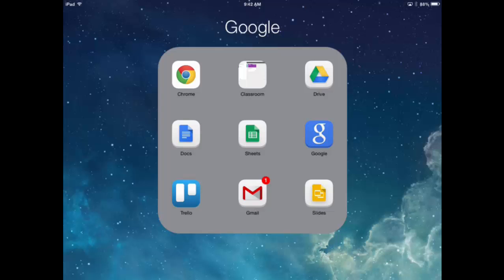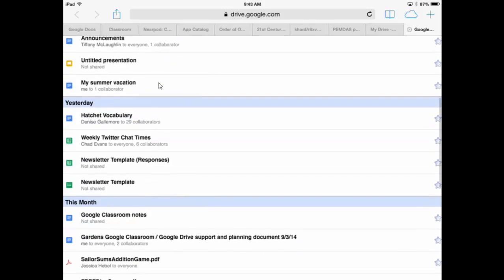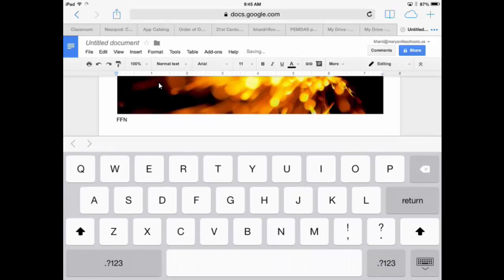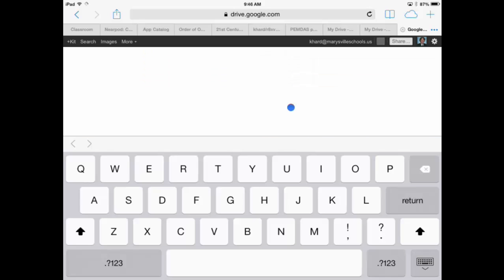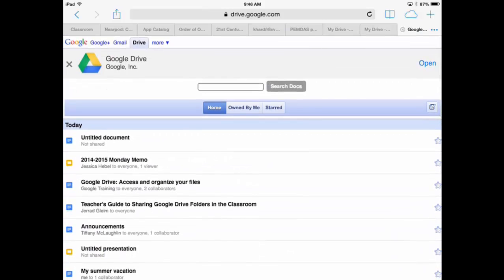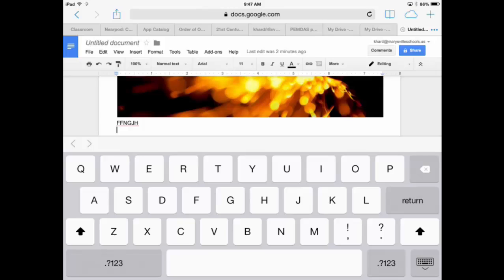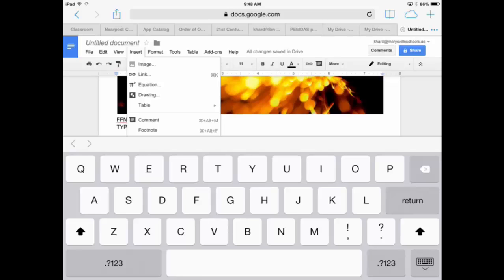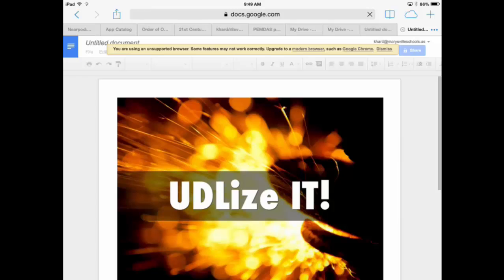Fall 2014 Google Drive iPad problem using desktop mode in Safari Browser